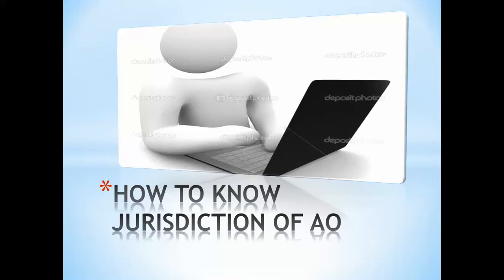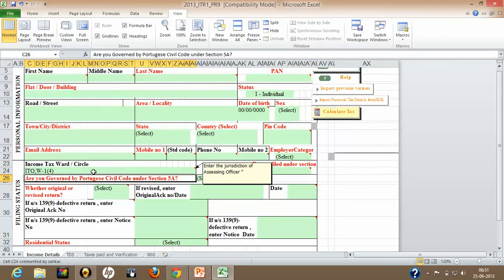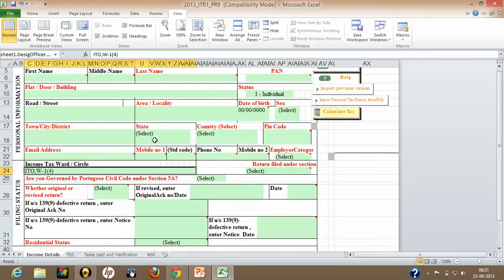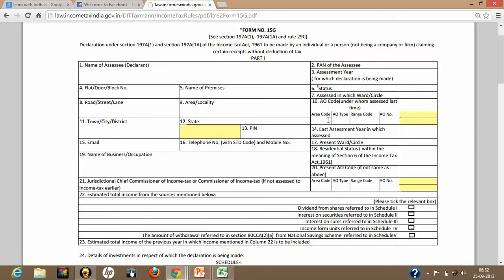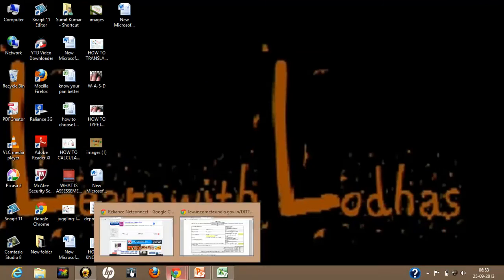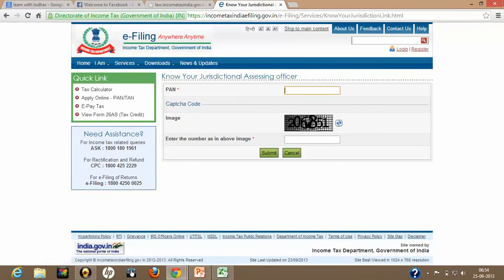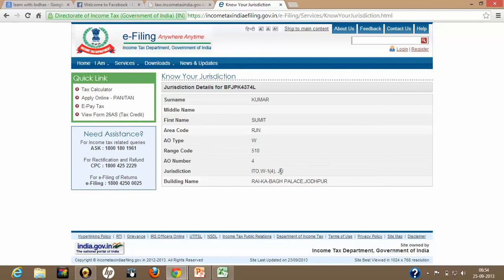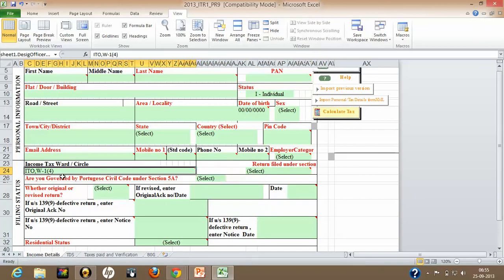HOW TO KNOW JURISDICTION OF AO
While filing your Income tax return or Form 15G/H, you need to fill in jurisdiction of your Assessing officer i.e. in simple terms it is address/identification of the person who wanna going to check/verify or assess your Income tax under the Income tax Act.This can be checked online using income tax website incometaxindiaefiling.gov.in.Keep spreading the fruit of knowledge with everyone who dont know this.